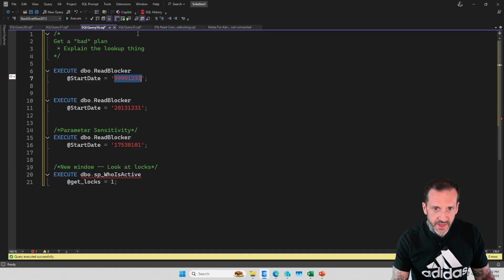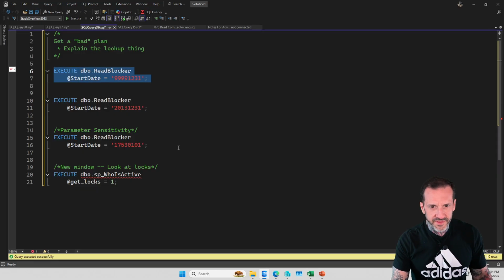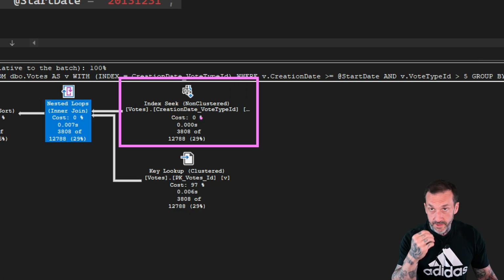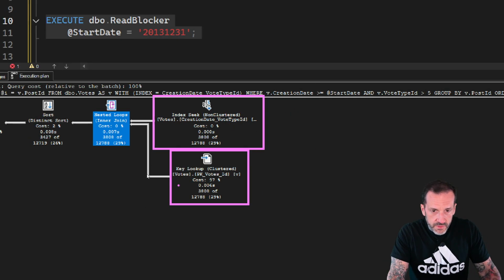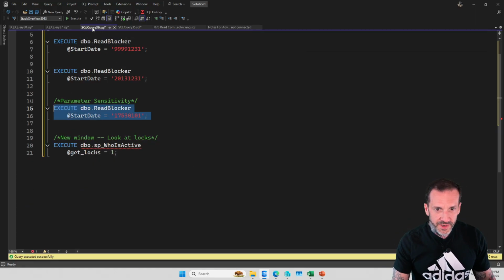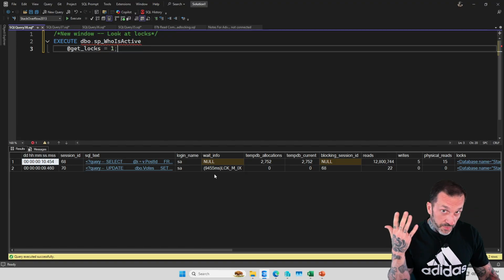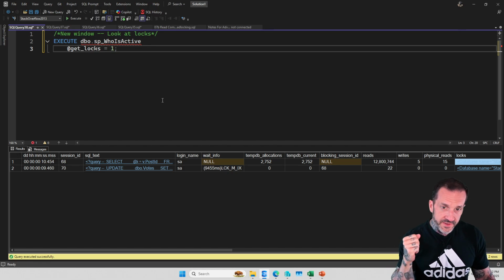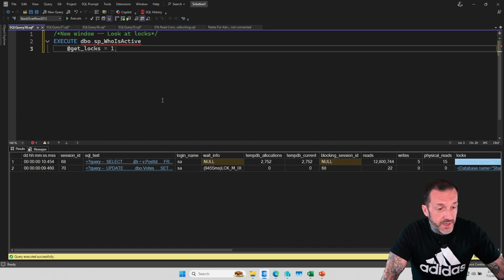Learn T-SQL With Erik: Reads Blocking Writes Under Read Committed